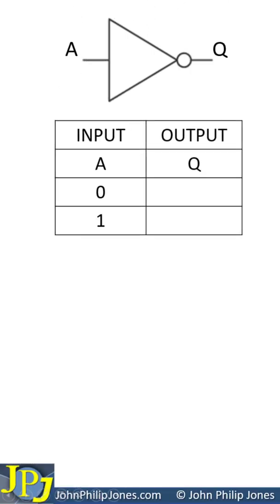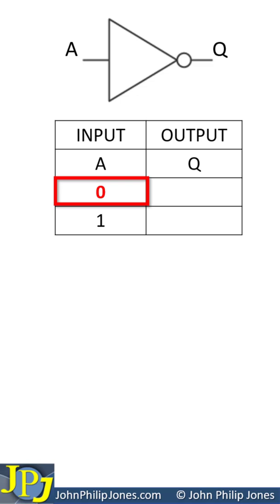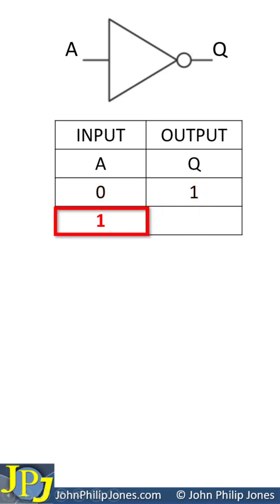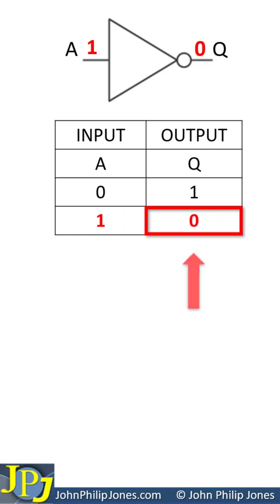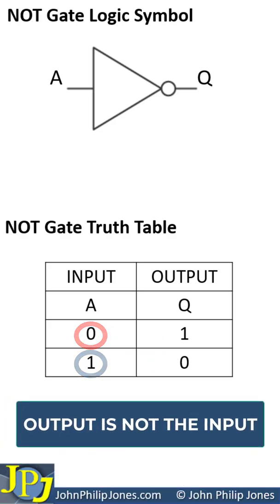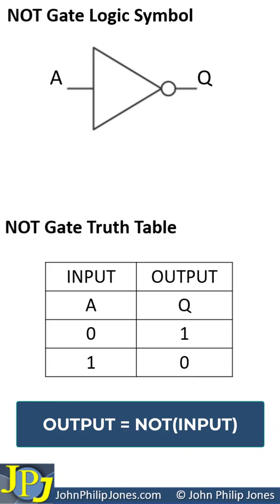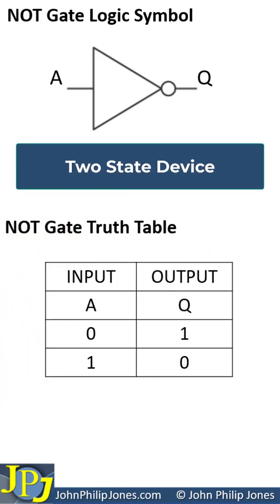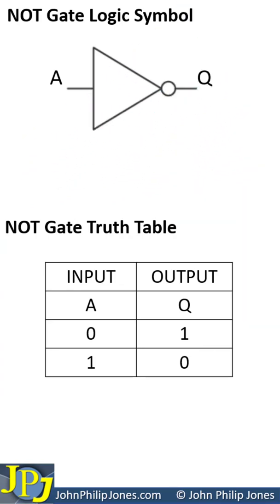Logic NOT Gate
This 60 Second video discusses the logic NOT gate Symbol and the NOT gate Truth Table.